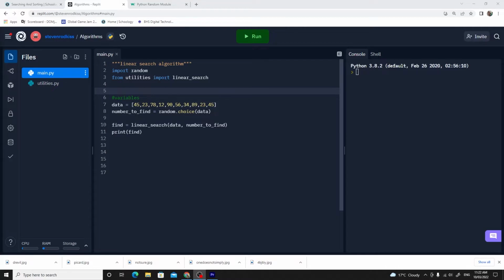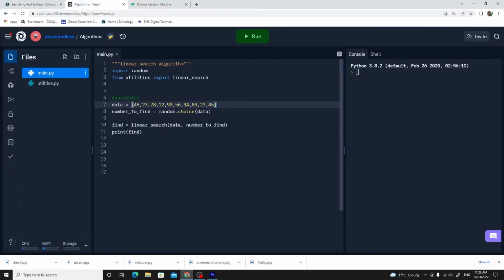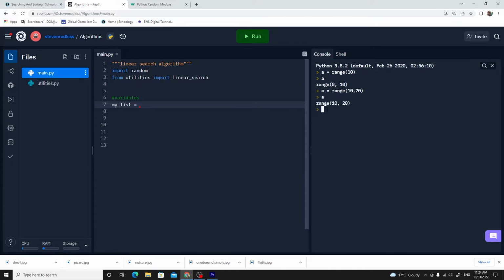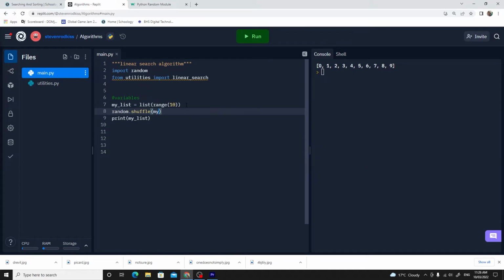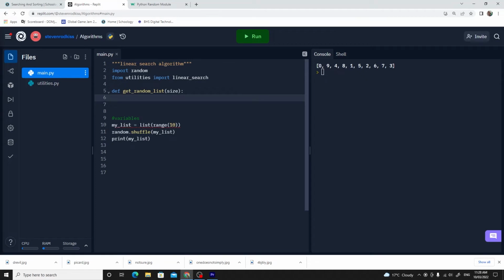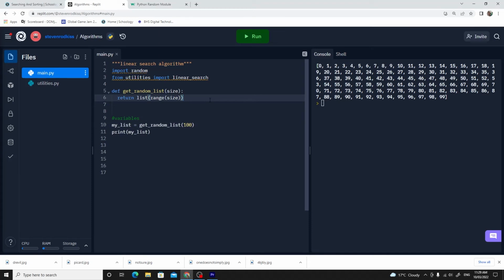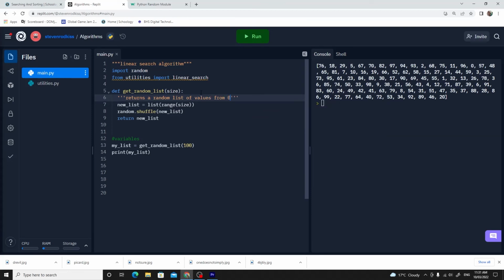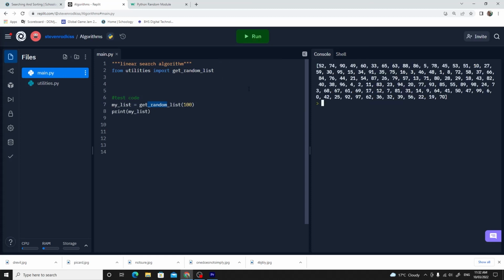Algorithms Part 4 random list function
In this video we start making our utility functions to help us test the efficiency of our algorithms.
We start with a function that can return a randomly shuffled list of any size.

And we'll add it to our brand new utilities library and test that it works.